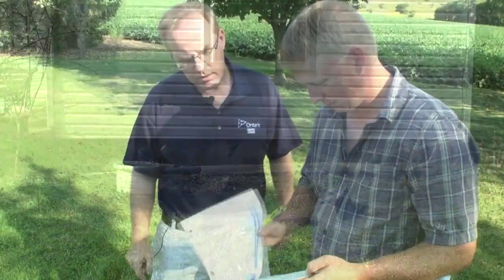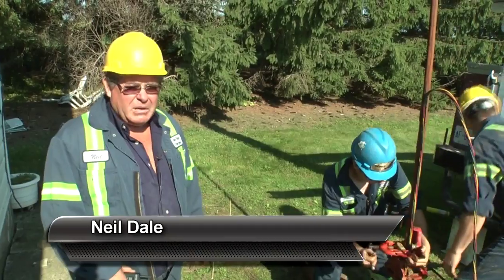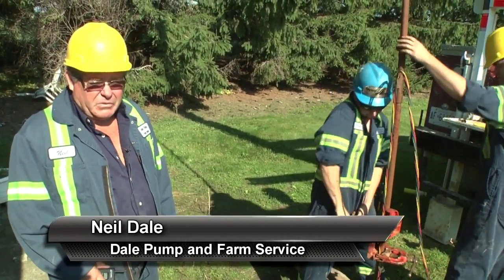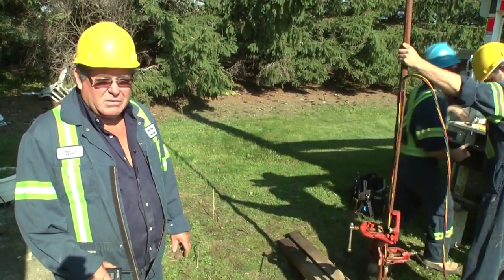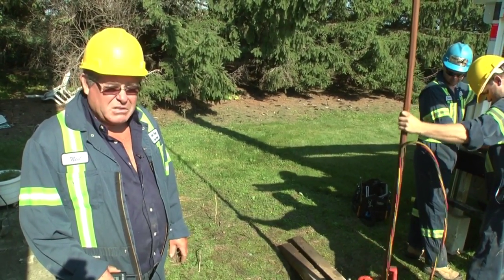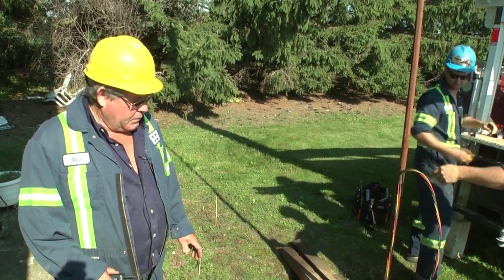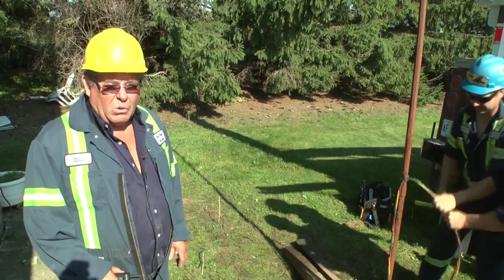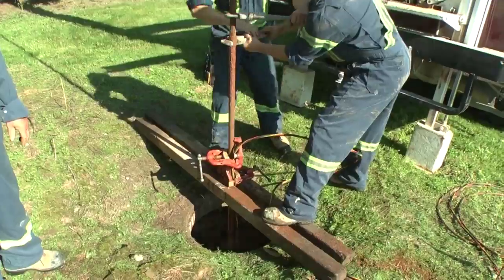Water Well Problems - Ontario Environmental Farm Plan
Video series for farmers on EFP implementation.
Produced by MediaHouse.